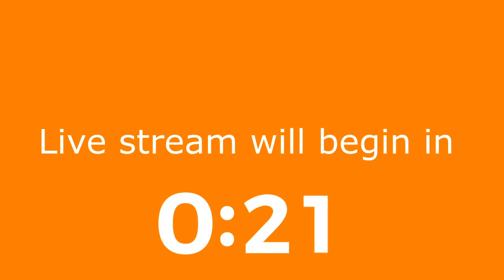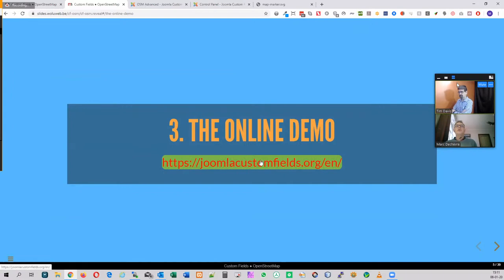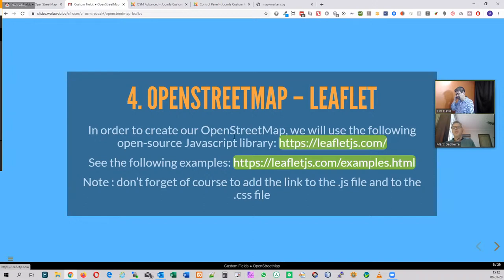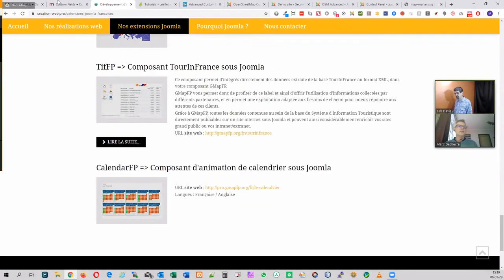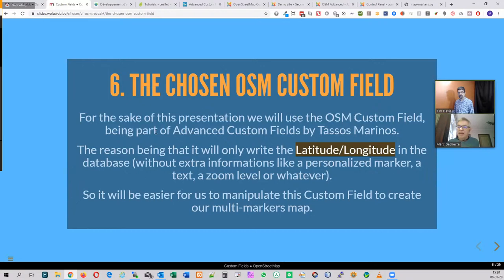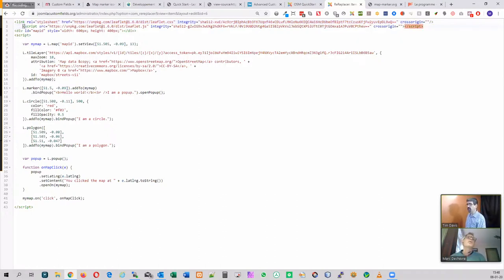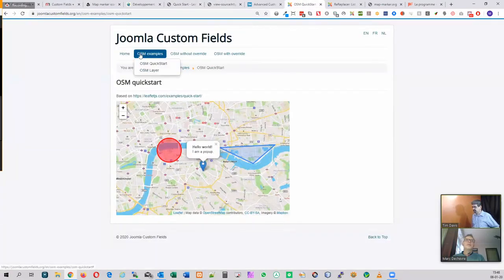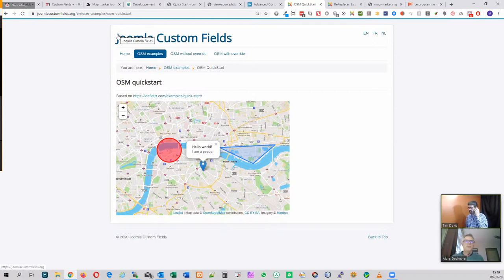Open Street Map Joomla Custom Field - with Marc Dechèvre - 👀 Watch Me Work 061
In Part Three of our ongoing look at Joomla Custom Fields with Marc Dechèvre,  Marc demonstrated how to add an Open Street Map Custom Field to your articles and then how to create a customized Open Street Map showing the locations you have entered. Two techniques are shown: one with a Layout Override and the other without.

*** Here is the link to Marc's slides for this presention ***

Other links he refers to can be found on slides int eh above presentation.

Chat replay is enabled with this video so be sure to watch chat for links as well.

Couldn't watch live but have a question - put it in the comments section below!